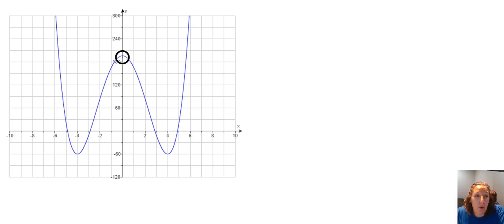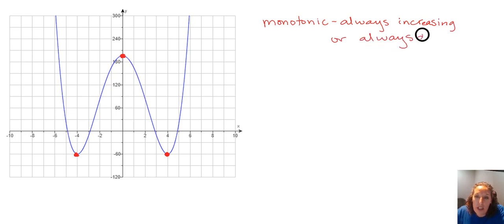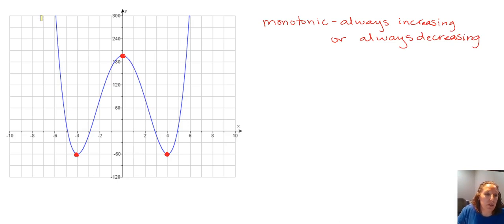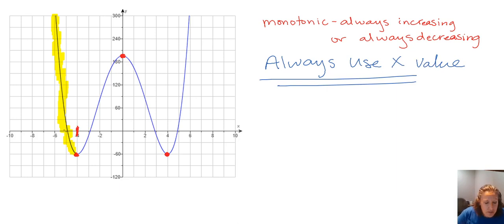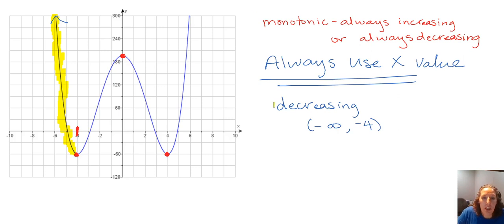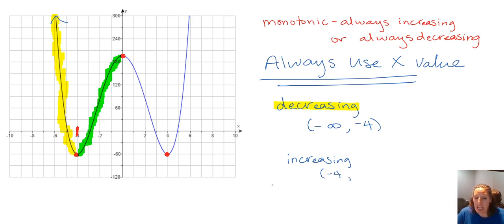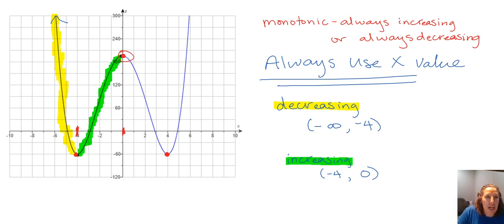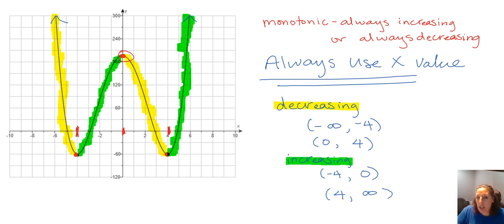Increasing Decreasing from a Graph